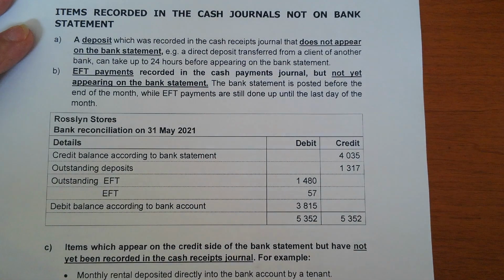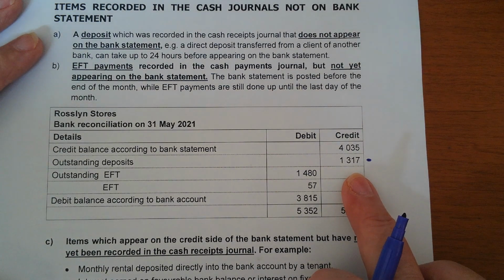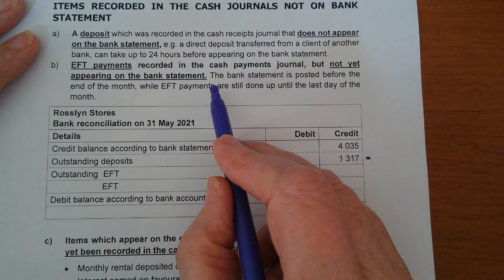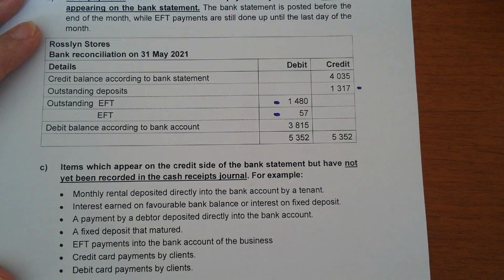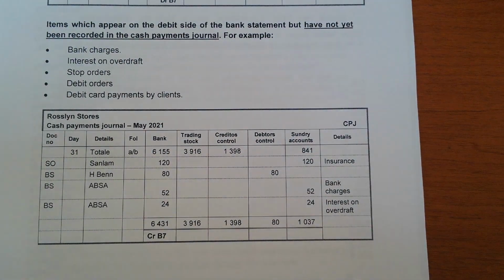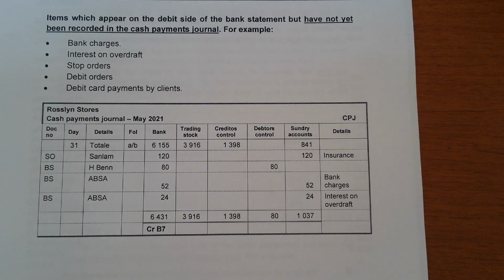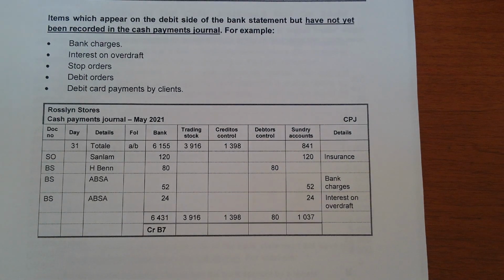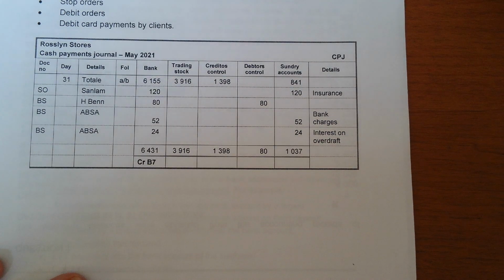GRADE 10, 11 AND 12 ACCOUNTING - Differences between the journals and the bank statement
GRADE 10, 11 AND 12 ACCOUNTING - Theory on the differences between the journals and the bank statement as prescribed by CAPS and IEB.